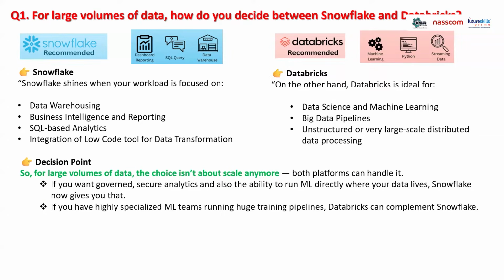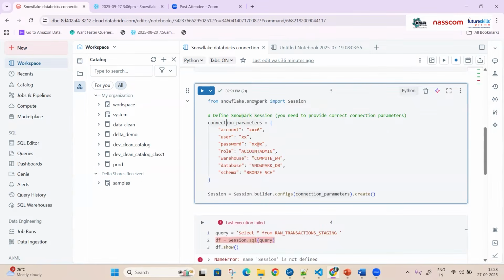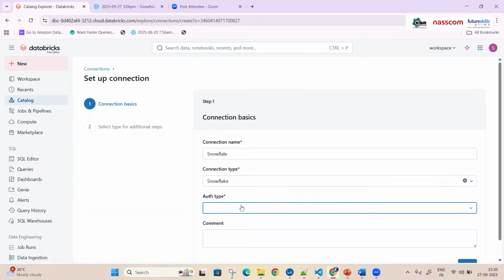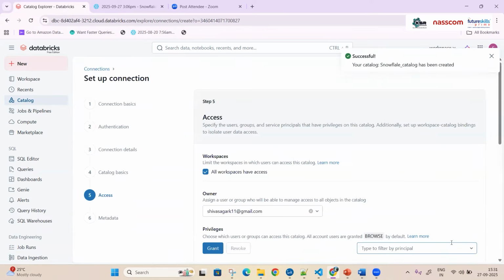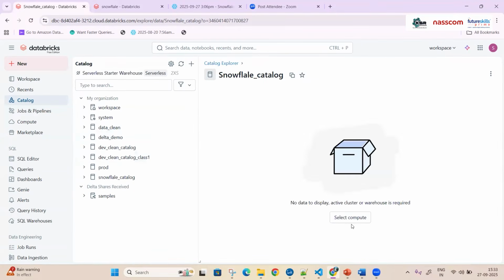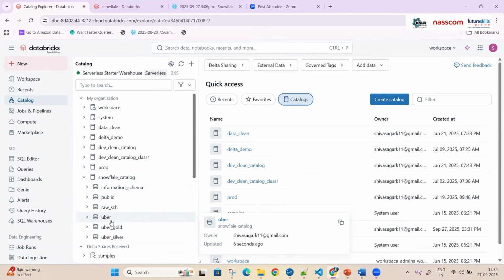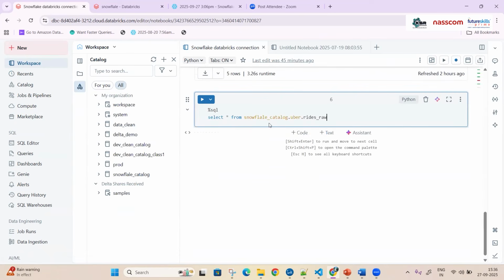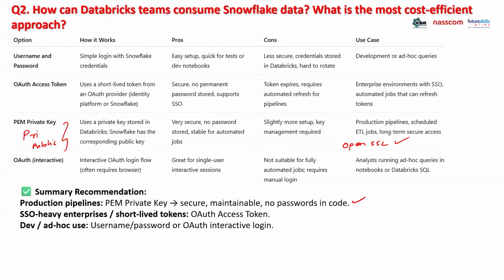Top Scenario-Based Questions in Snowflake & Databricks Interviews | part 1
Prepare to ace your interviews with real-world insights! In this video, we tackle essential Snowflake and Databricks scenario-based interview questions. These practical challenges reflect what you face in real-world data engineering projects, helping you understand when and why to choose Snowflake or Databricks based on your organization's needs. Whether you're handling large data volumes, integrating tools like Snowpark or Unity Catalog, or optimizing for cost, this video equips you with the expertise to impress in interviews and real-life applications.

Register now to join our comprehensive training sessions and demo classes at KSR Datavision. Equip yourself with hands-on knowledge from our expert trainers and learn how to effectively use Snowflake and Databricks for data engineering, analytics, and machine learning projects. Take a look at our demo classes for one week before making a decision!

CHAPTERS:
00:00 - Introduction to Snowflake and Databricks
00:42 - Choosing Between Snowflake and Databricks for Big Data
05:09 - Cost-Effective Data Consumption: Snowflake in Databricks
12:27 - Reading Snowflake Data in Databricks
14:18 - Connecting Snowflake and Databricks: Methods Explained
15:59 - Summary and Conclusion